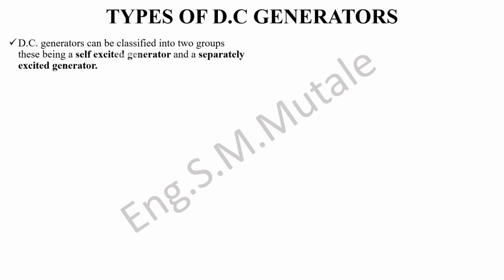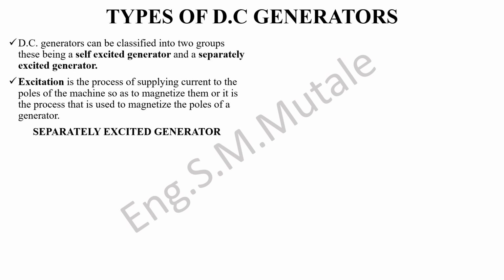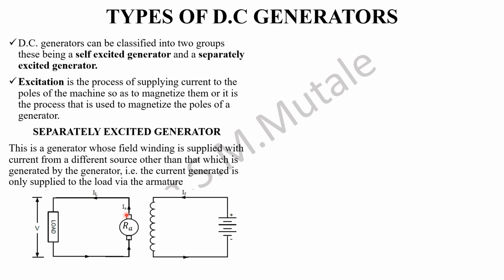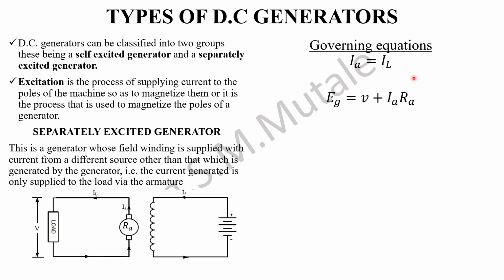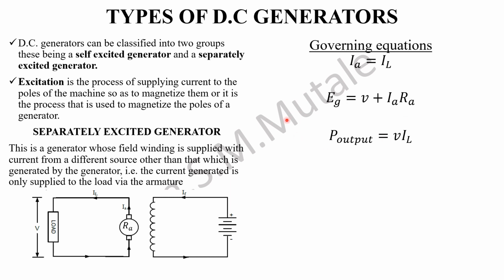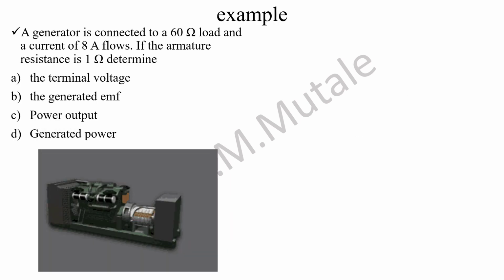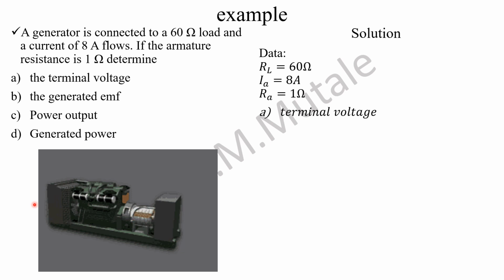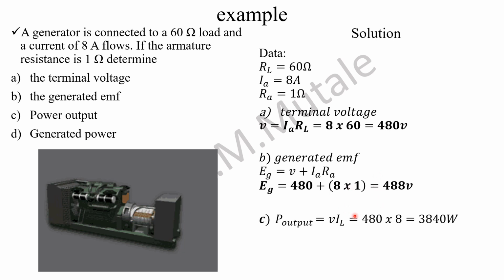TYPES OF DC MACHINES SEPERATE EXCITED